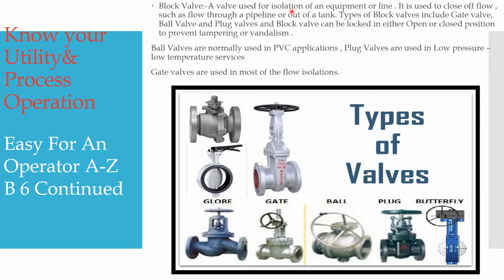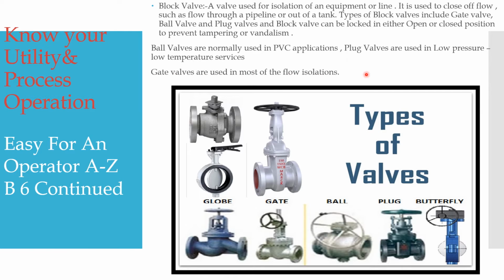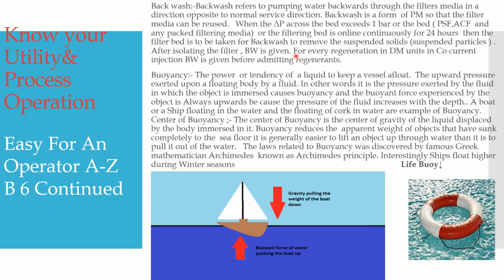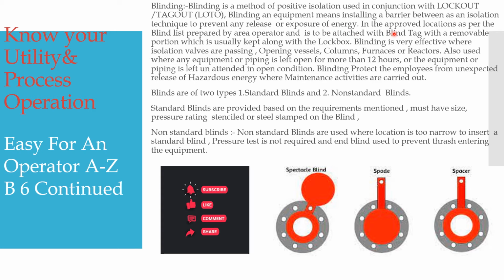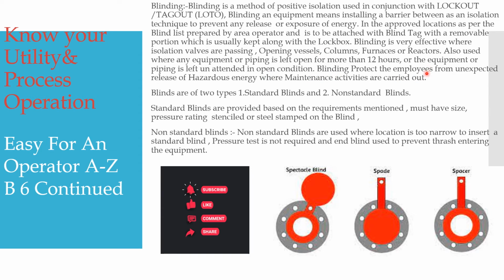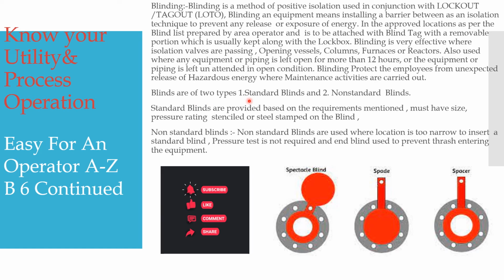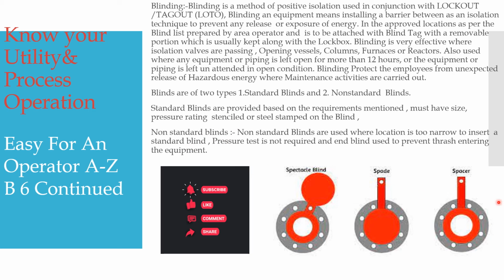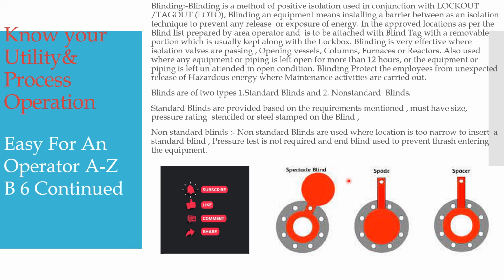Easy For An Operator A-Z B 6 Continued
Easy For An Operator A-Z B 6 with some more words Starting with B are discussed in this Episode